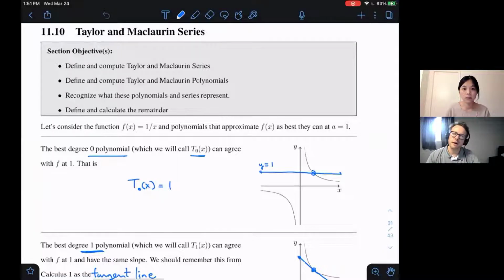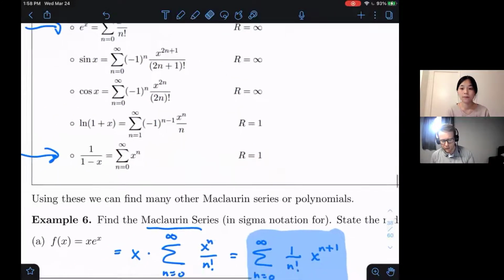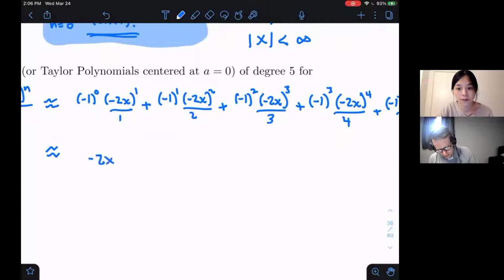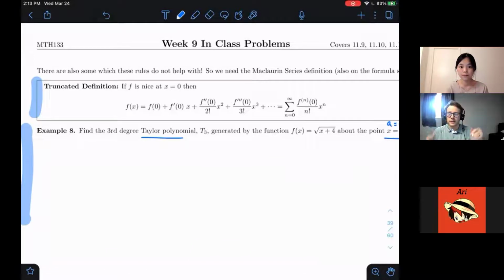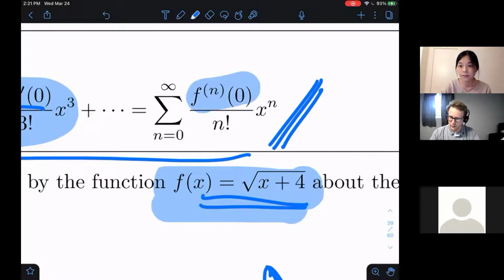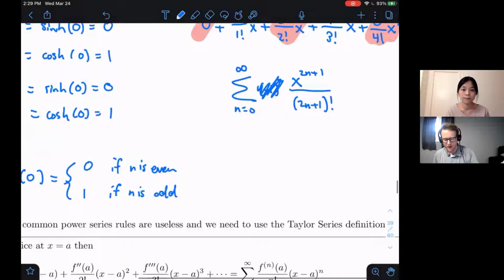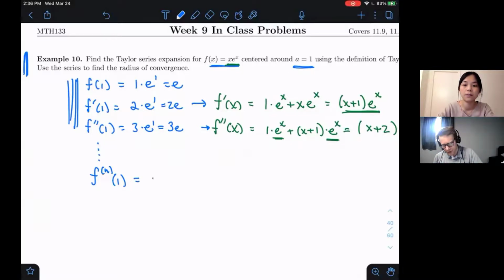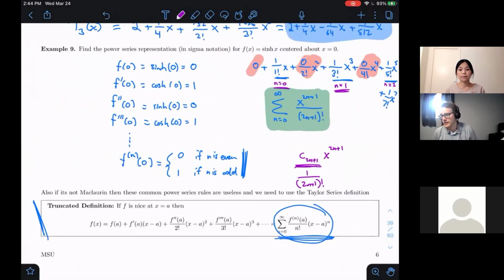11.10 MTH 133 -- Mar 24 Class -- 1:50PM